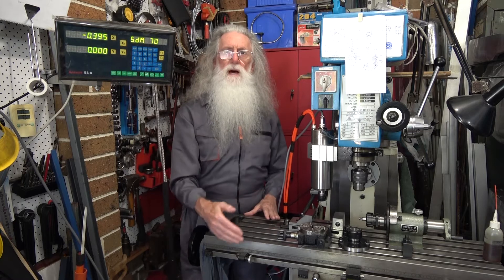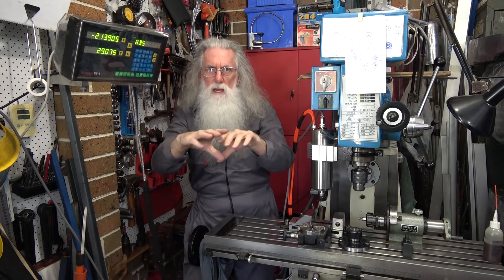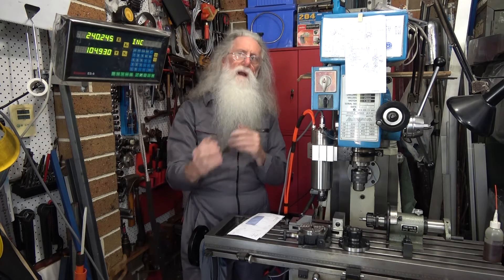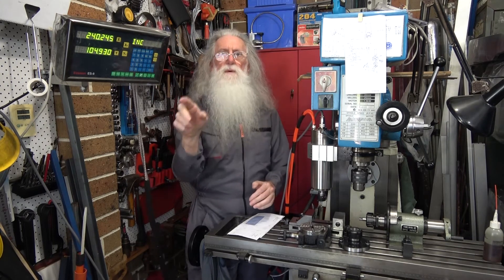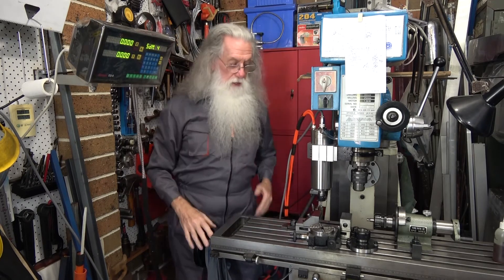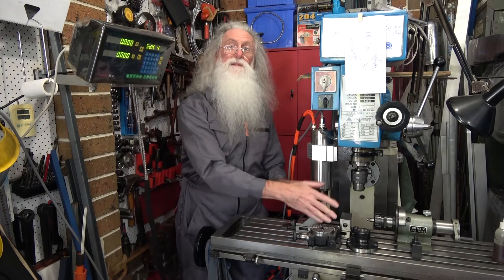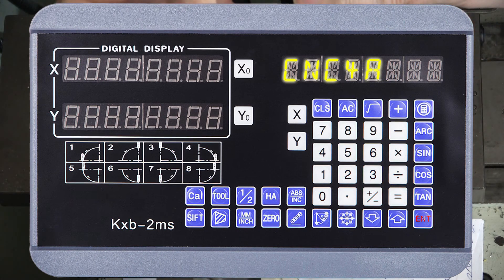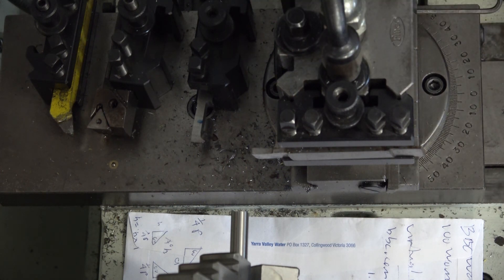DRO Masterclass SDM's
CNC4A takes you to the Next Level in this Digital Read Out Masterclass that shows you how useful Sub Datum Memory (SDM's) are in improving accuracy and productivity in the workshop at the same time reducing stress. For more videos full of WIZdom just go
This is video 289 Enjoy.